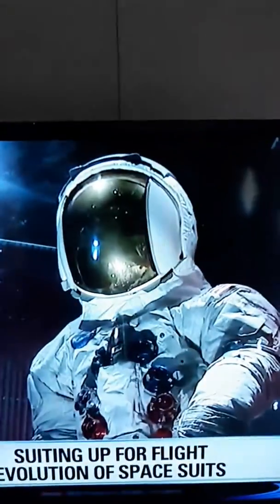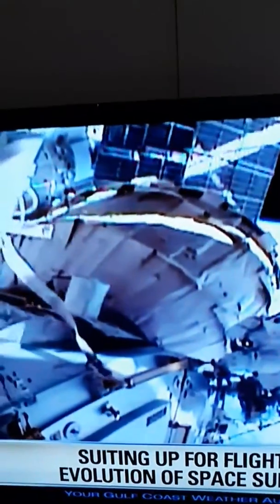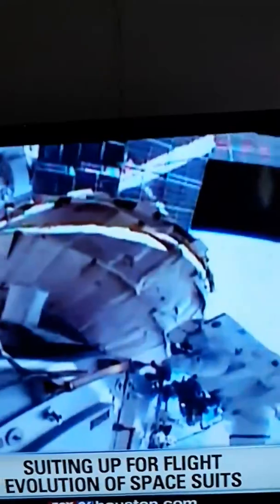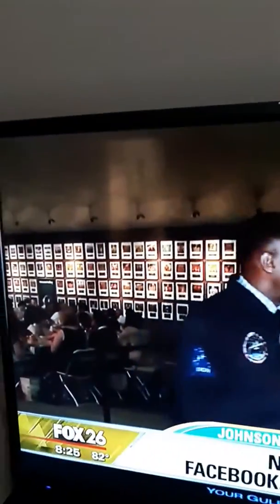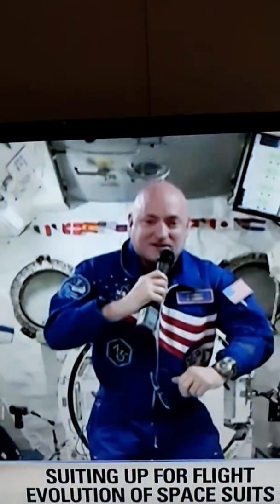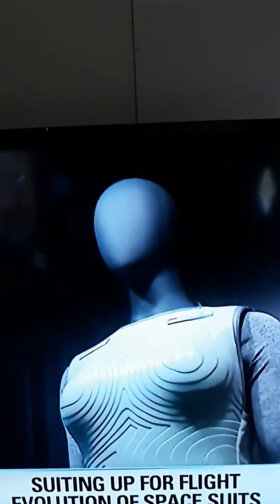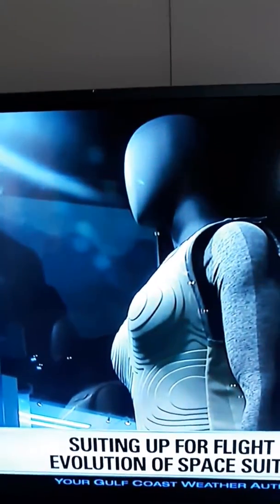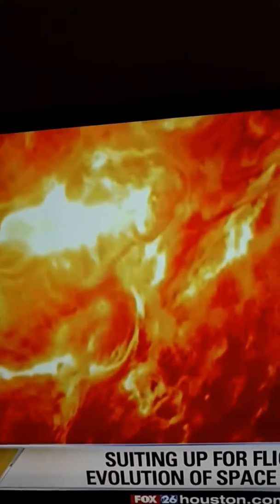SUITING UP FOR FLIGHT EVOLUTION OF SPACE SUIT